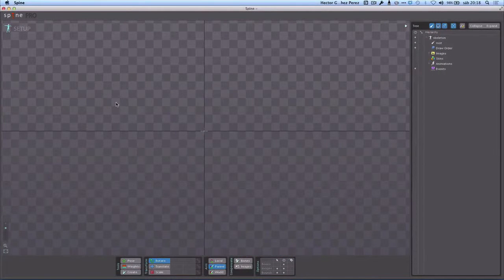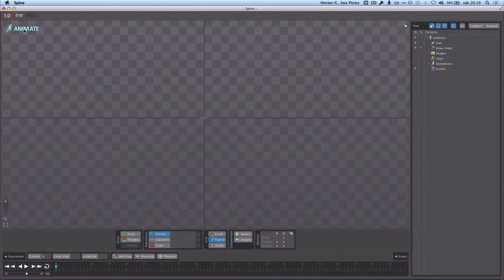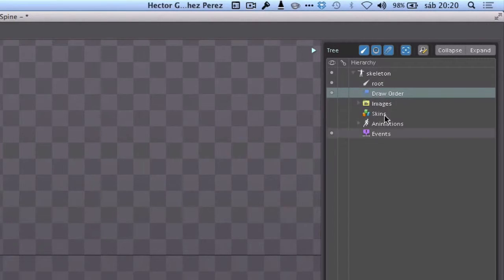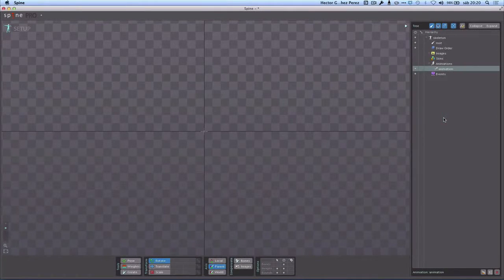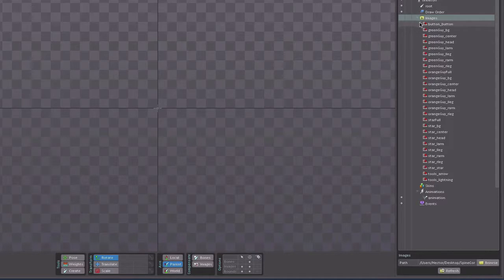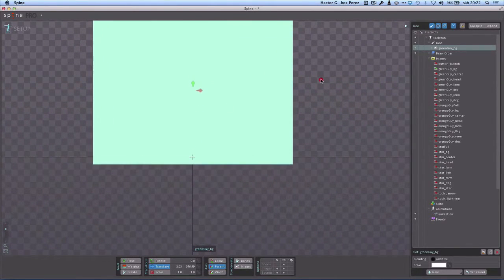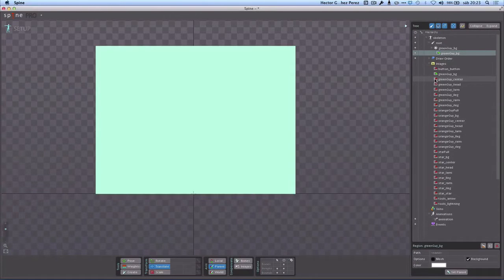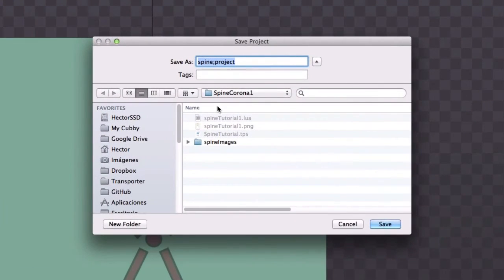Spine Tutorial for CoronaSDK Lesson 5 Spine Overview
In this video we will review the user interface of Spine. First we’ll go over the Setup mode, and then we’ll get familiarized with the Animate Mode. At the end we’ll position our guides that will help us to position the bones int he following video.